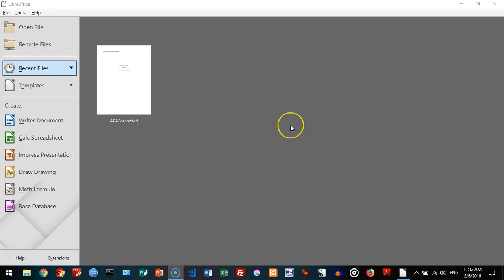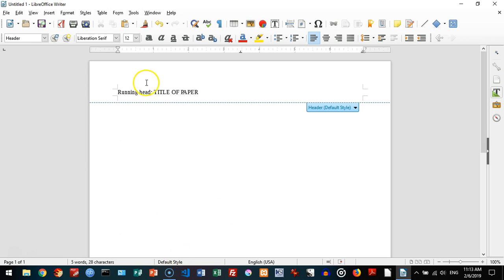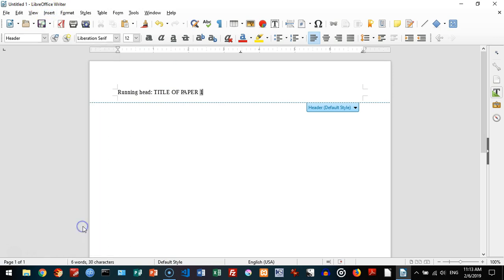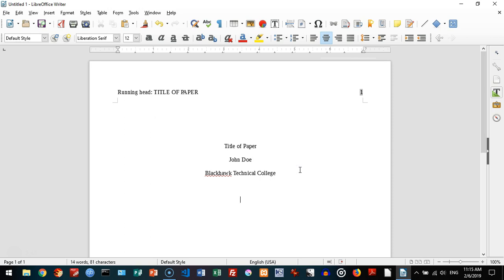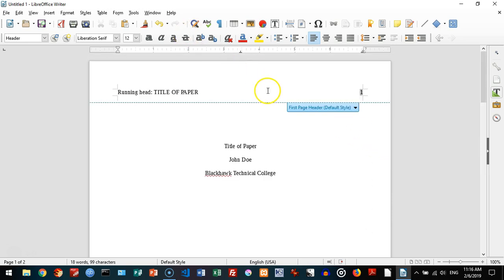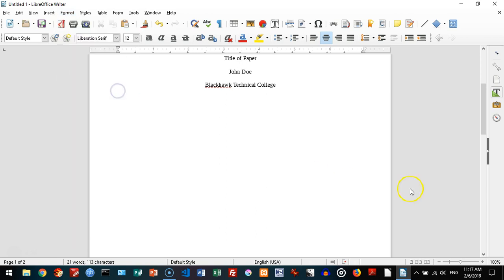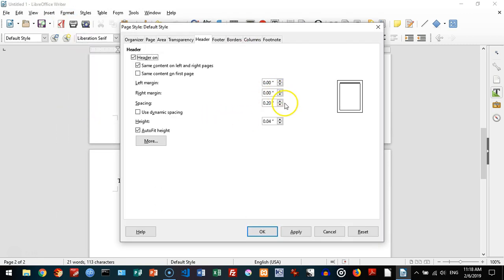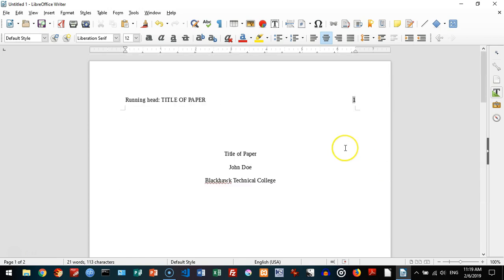Creating An APA formatted document in LibreOffice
In this video, I demonstrate the process of creating an APA formatted document in LibreOffice.